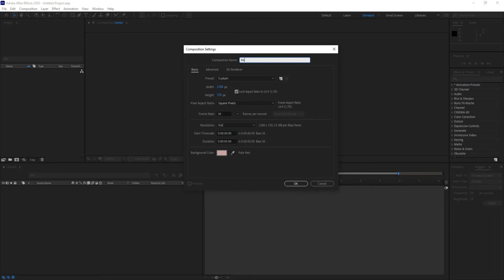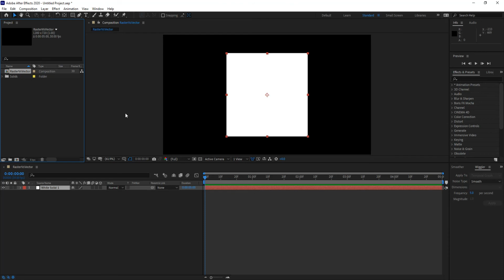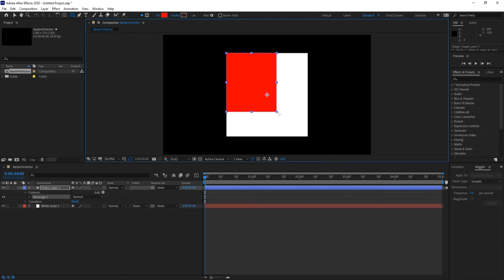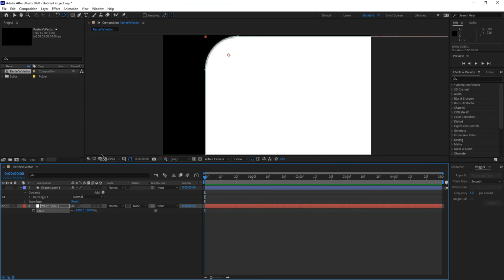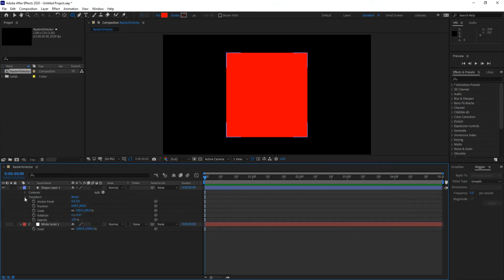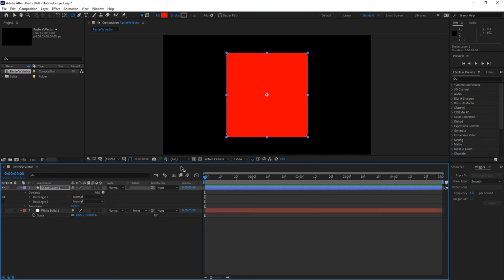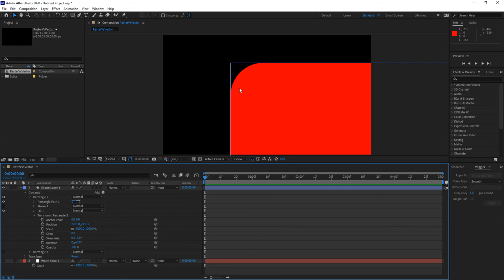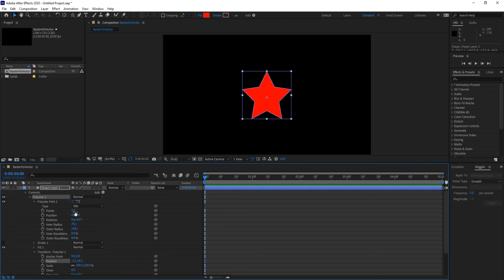After Effects Intro to Shapes